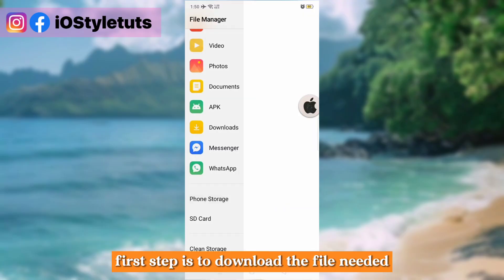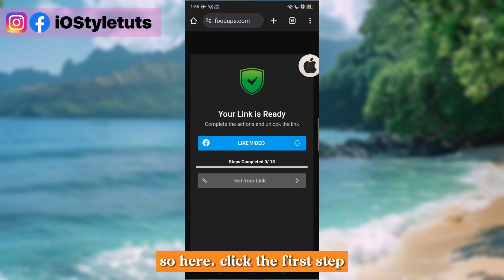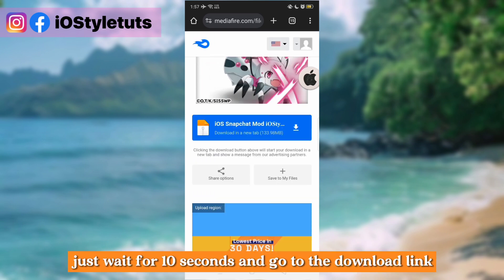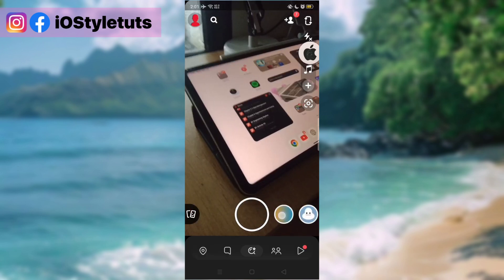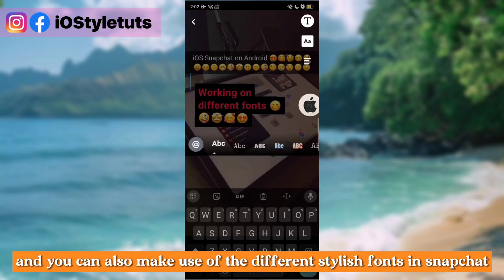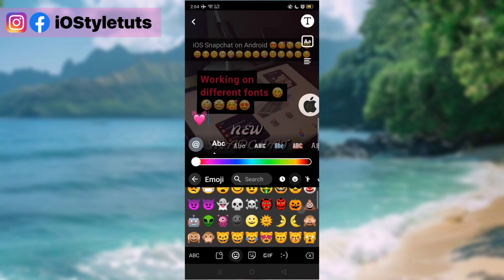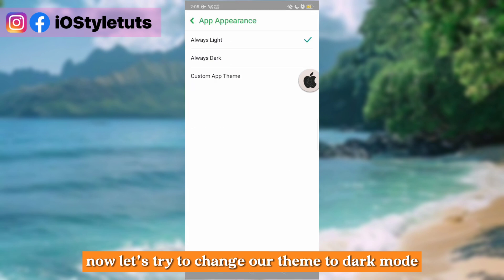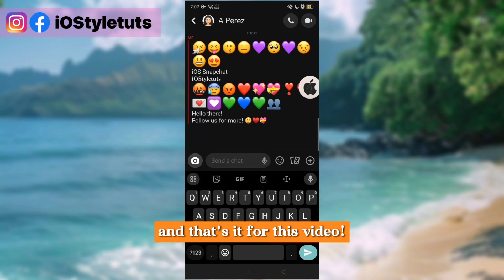iOS Snapchat on Android with iOS Emojis and Night Mode | New Version!